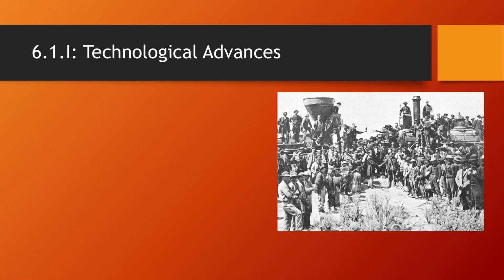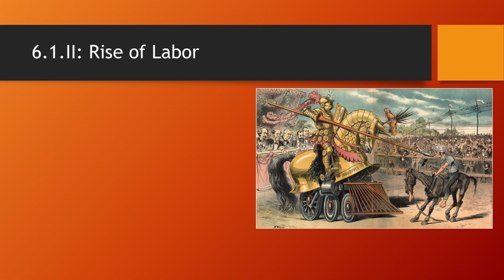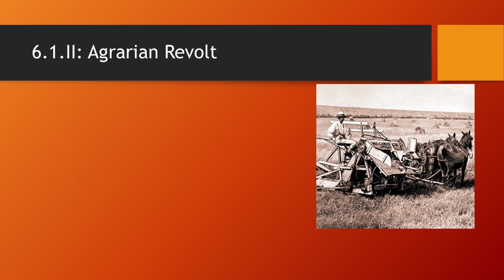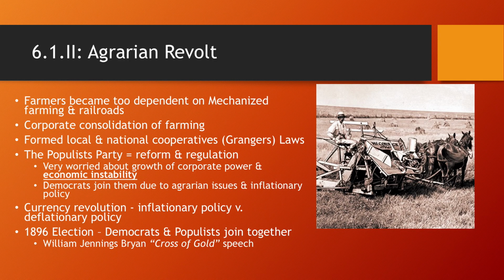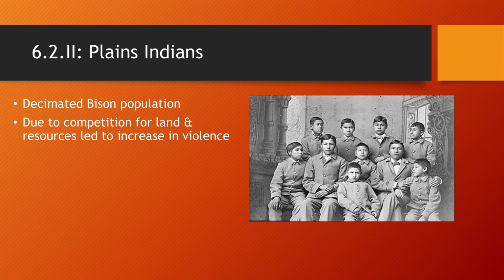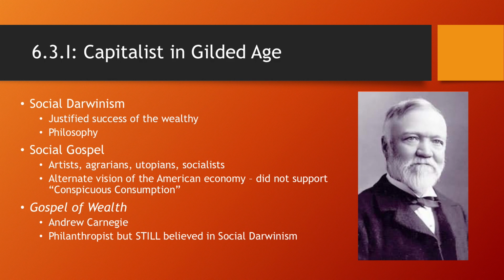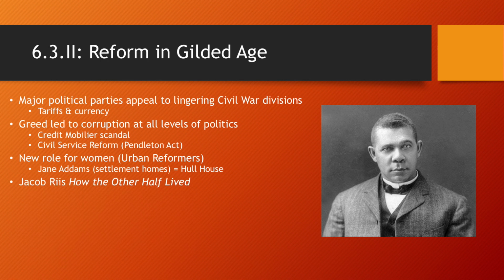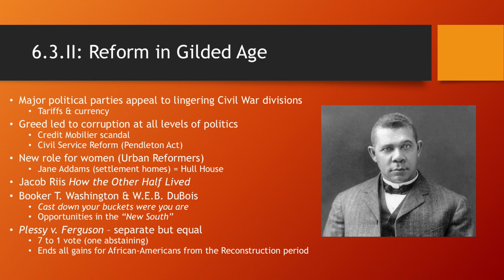APUSH: Period 6 1865-1898 Exam Review 1/15/2018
Here is the review for your exam on Period 6